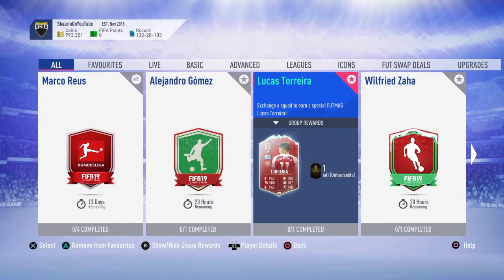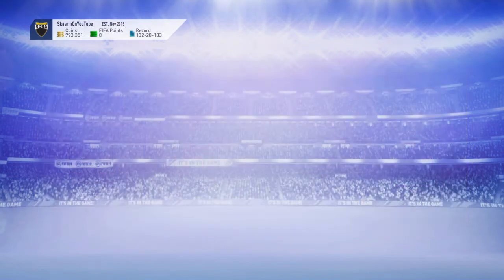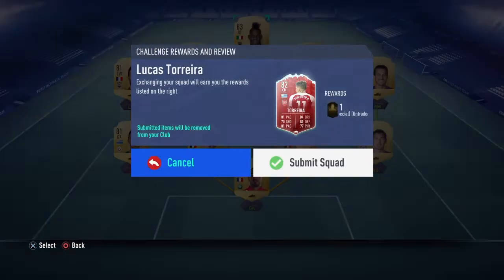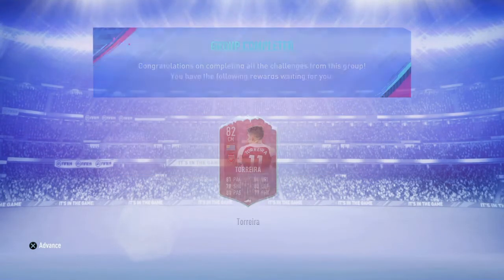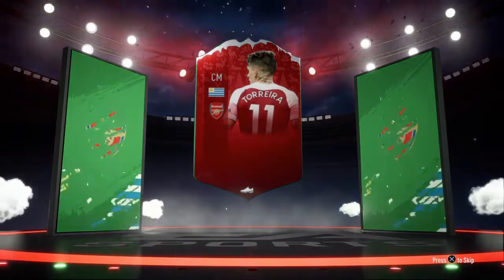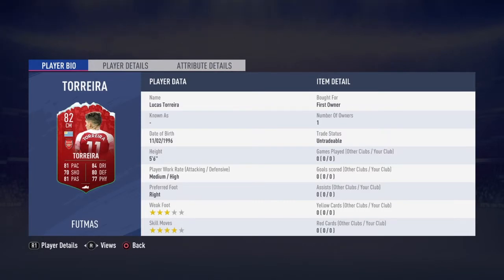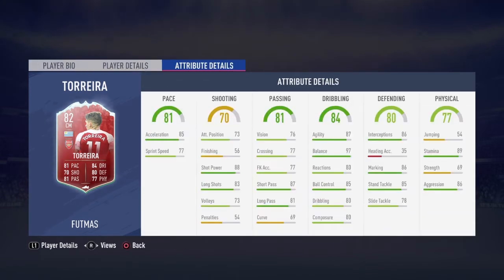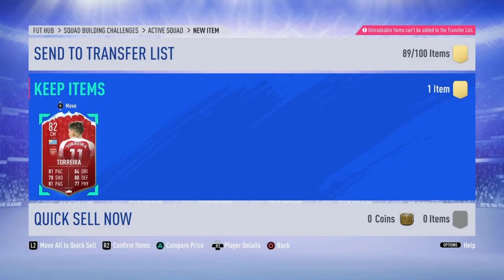FUTMAS: LUCAS TORREIRA SBC (CHEAPEST WAY - NO LOYALTY)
This is the CHEAPEST POSSIBLE WAY for ONLY 23K - (NO LOYALTY - FIFA 19 ULTIMATE TEAM) - FUTMAS: LUCAS TORREIRA SBC SOLUTION